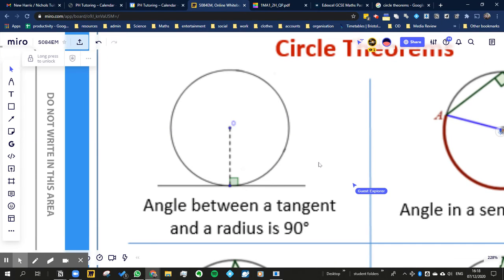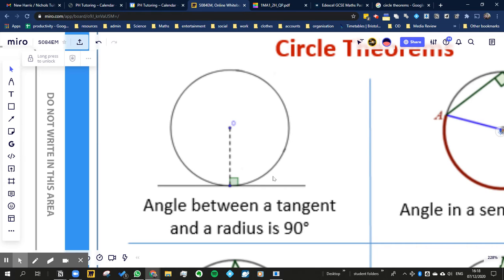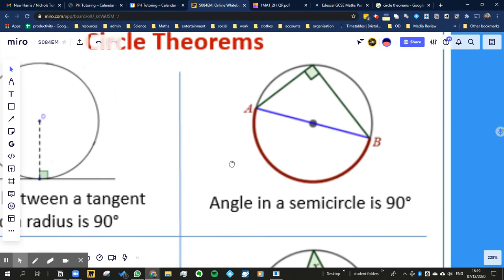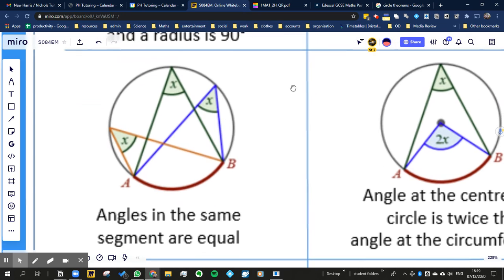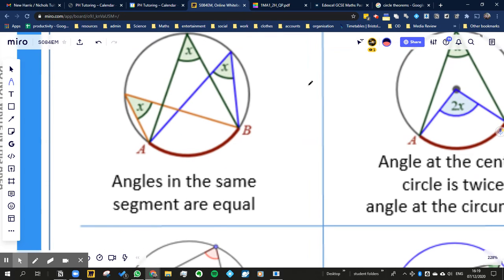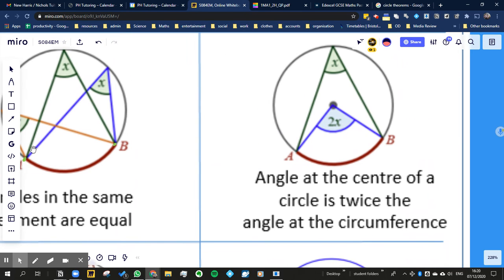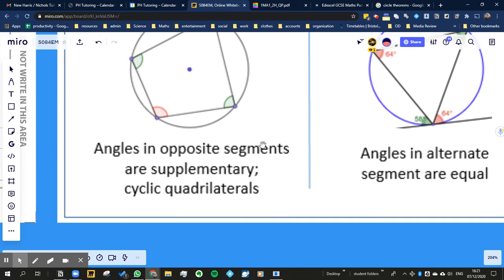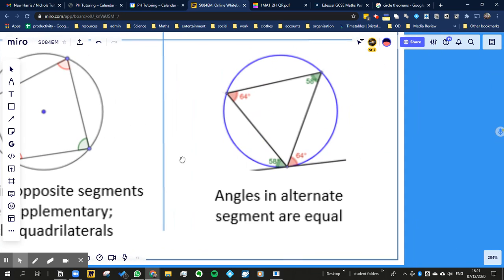introducing circle theorms (GCSE Maths)